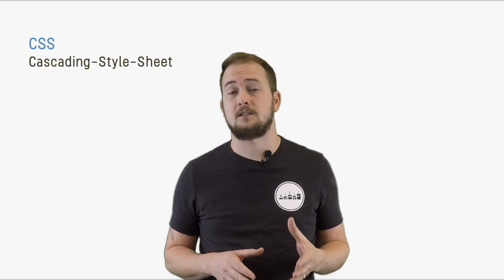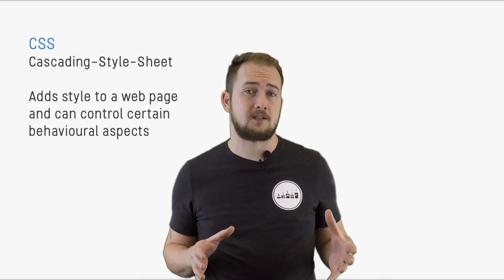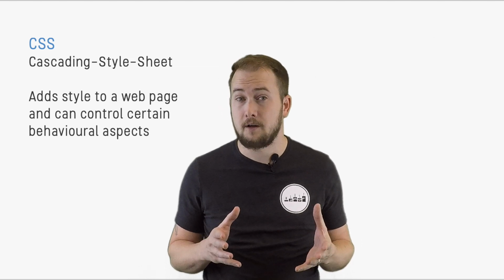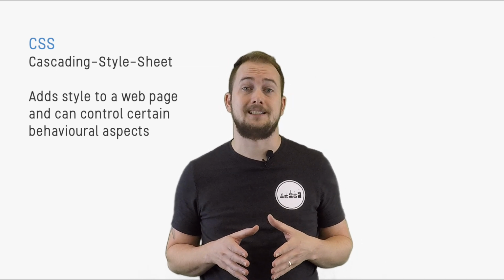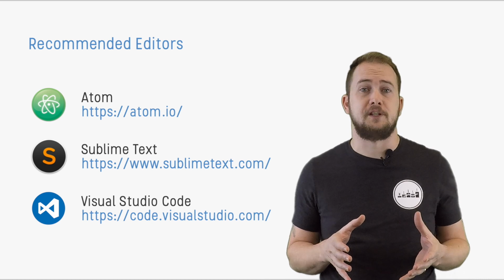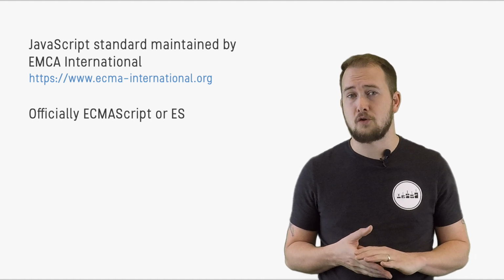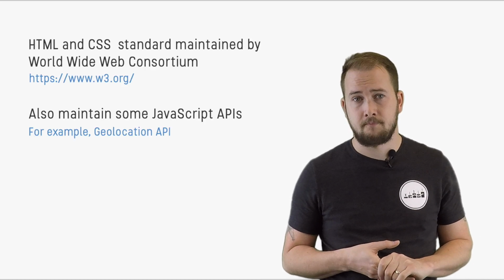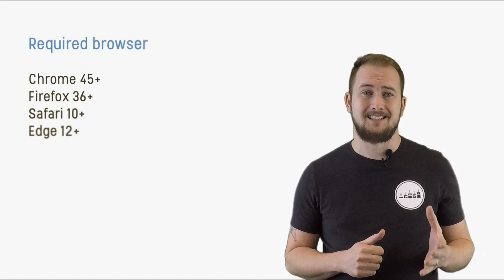Learn Web Development - 1. What are HTML, CSS and JavaScript?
An introduction to the 3 key technologies in Web Development - HTML, CSS and JavaScript.

For more courses and a hands-on learning experience with interactive activities, check out

This is one of our FREE courses. Create an account to get the full learning experience.